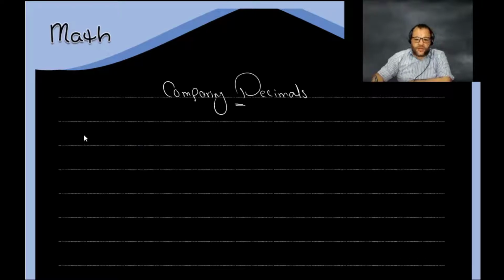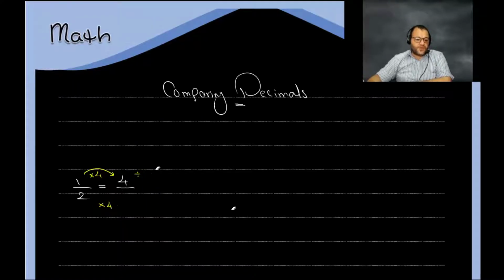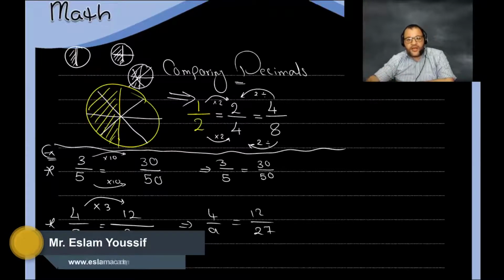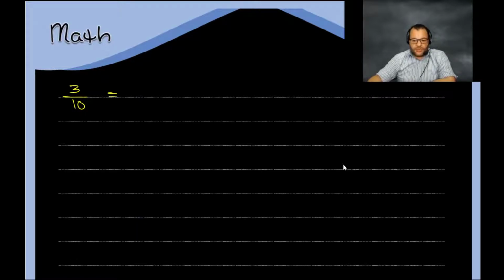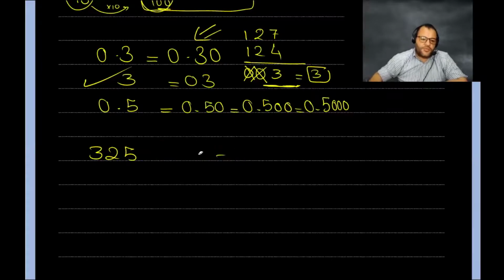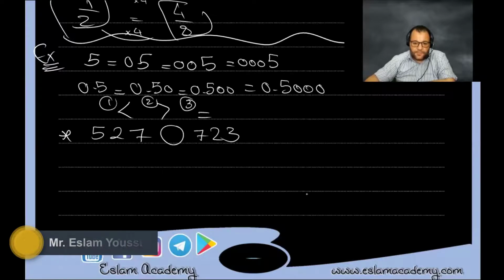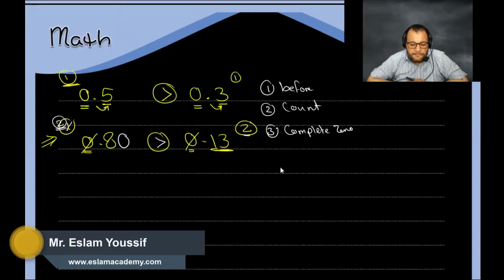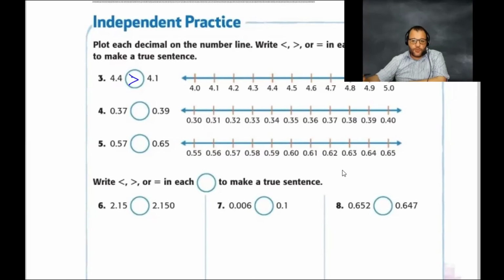G5 1-5 Compare Decimals - Part 1 (Online) 2020-9-16